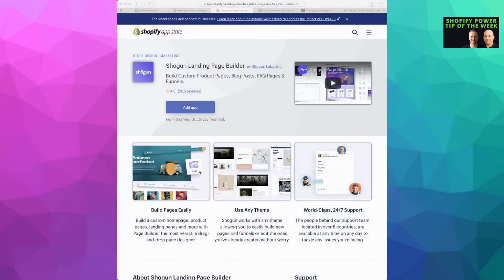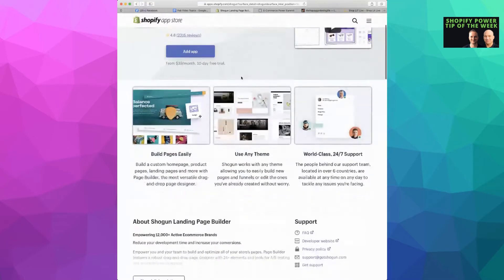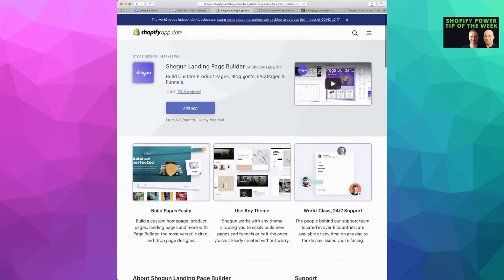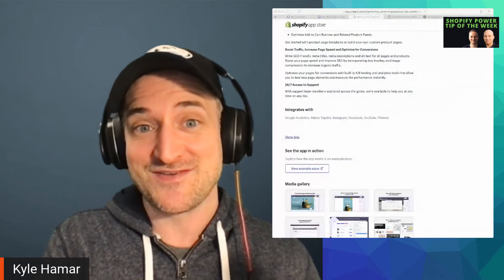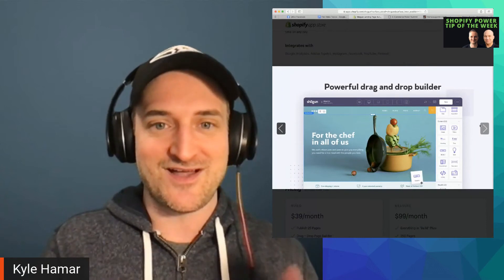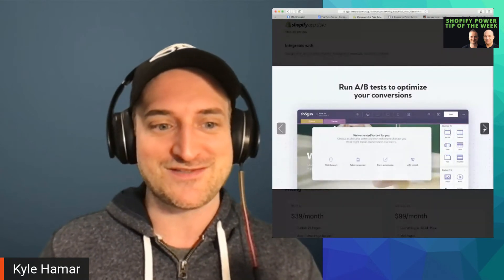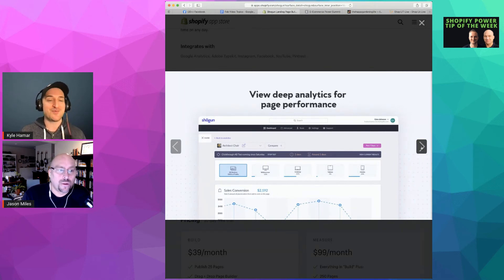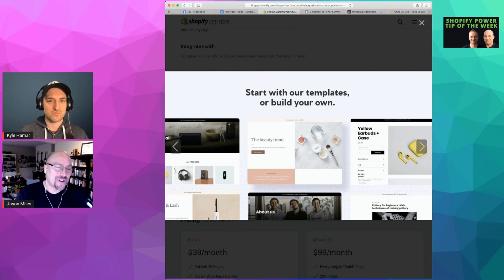Best Shopify App: Landing Page Builder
In this video, we share our favorite Shopify landing page builder app, the reasons we like it and some of the use cases we are using it for on our stores and with clients.

⏱️TIMESTAMPS⏱️
0:00 Intro
0:48 The fastest way to build pages on Shopify
1:17 Shogun Landing Page Builder
2:15 When Should You Use Shogun Landing Page Builder App
3:07 Use Cases For Landing Page Builders on Shopify
3:45 Building Sales Pages
4:17 Shogun Has 30 Built-in Templates
4:45 Easy to Optimize Pages For Mobile
5:13 Shogun Has A/B Split Testing
5:50 More Resources